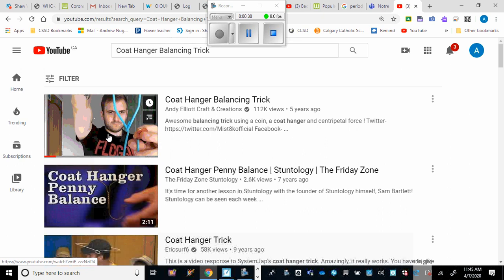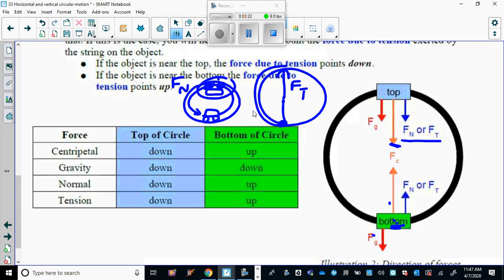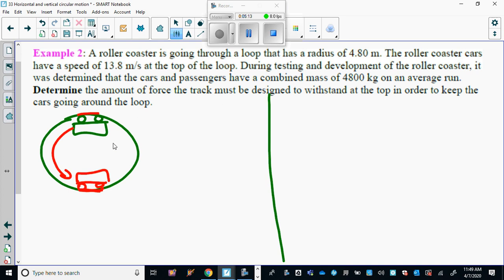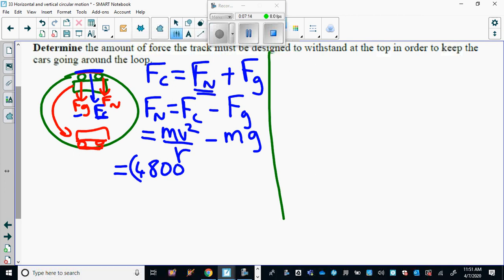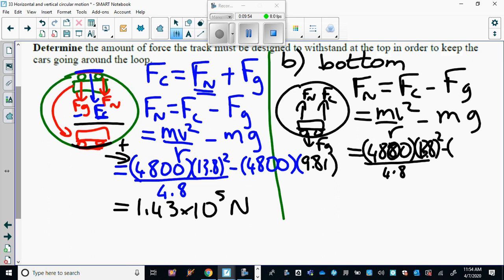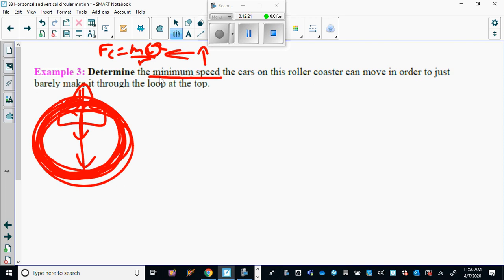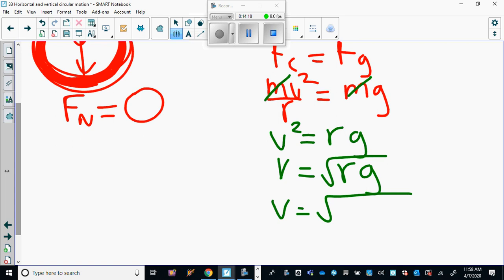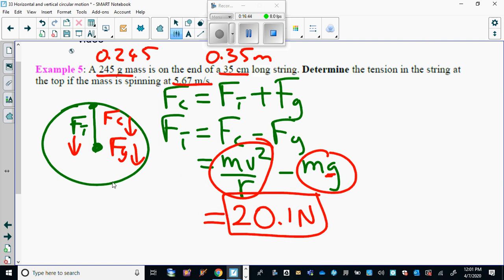Physics 20 Lesson 33 2